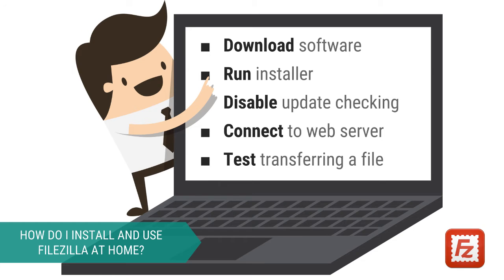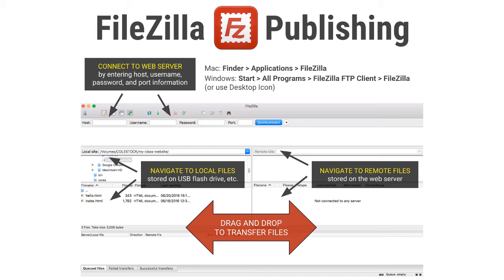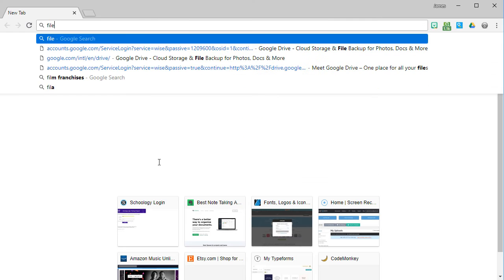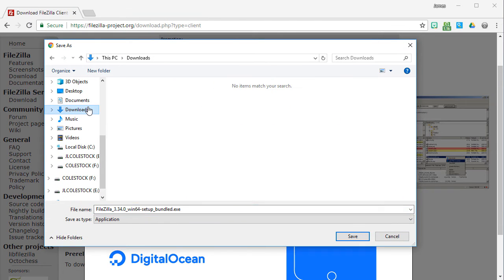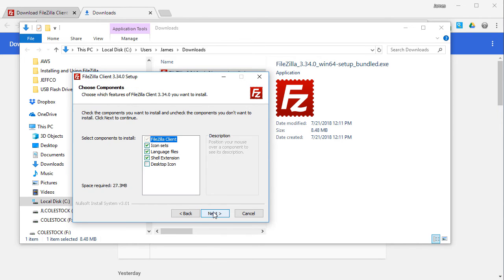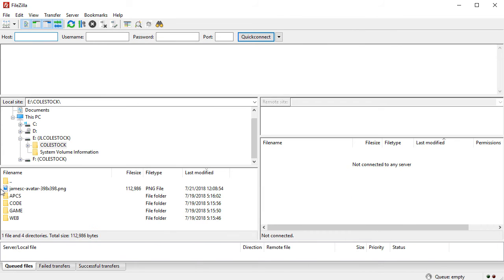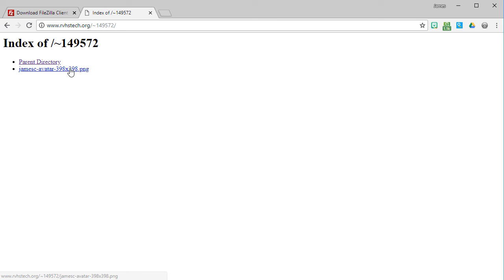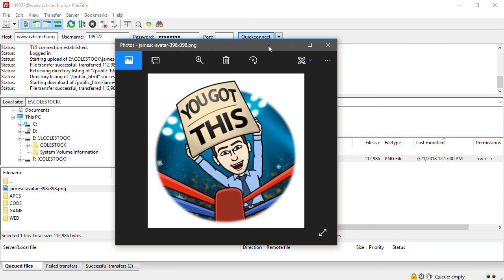Installing & Using FileZilla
Everything you need to install and use FileZilla on your home PC